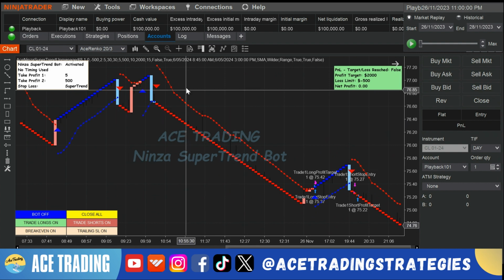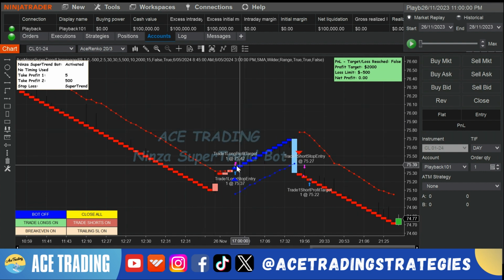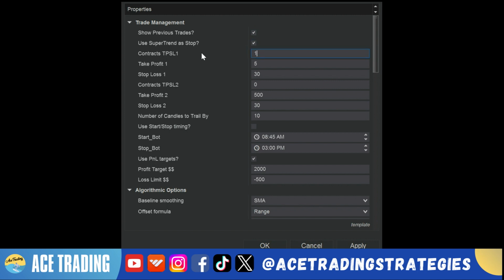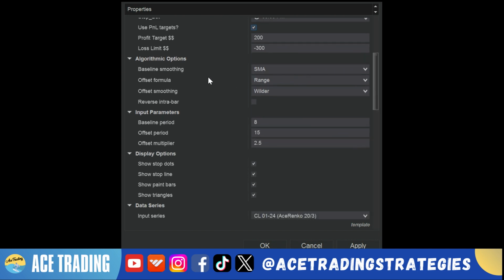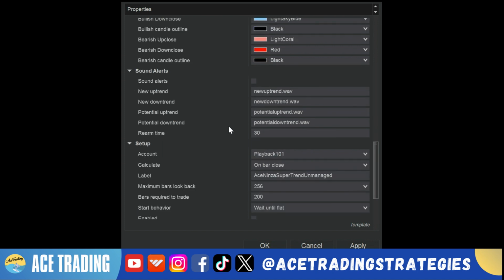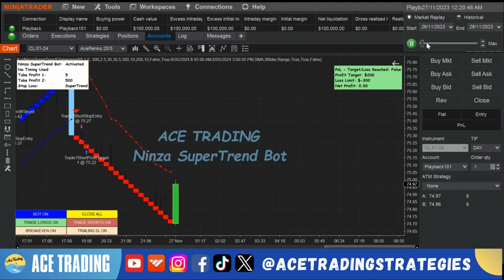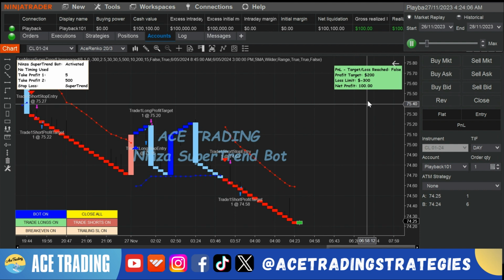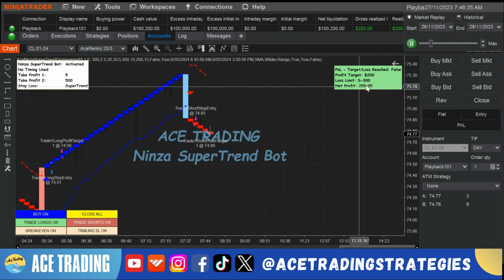Want to make a Trading Bot to take trades for you? We made +$1380 on a Bot we made for a member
We create automated trading bots for members. This is a "how to use" video for one of our member created Bots -  Ninza SuperTrend Bot. This Automated strategy trades SupereTrend using price action, support/resistance, volume and mathematics. It then submits orders and manages positions.